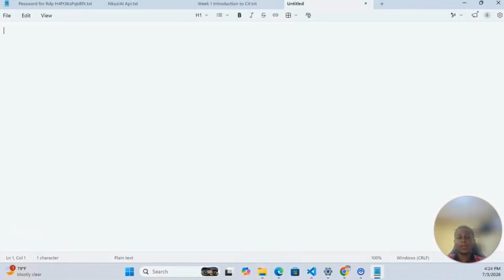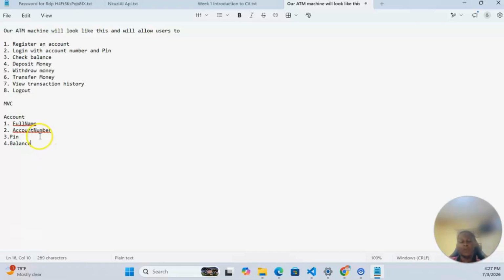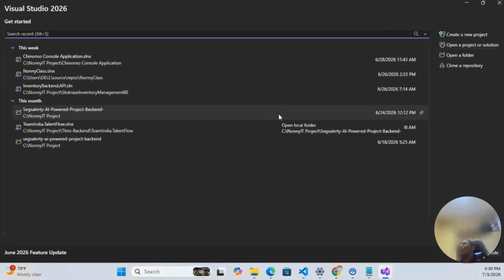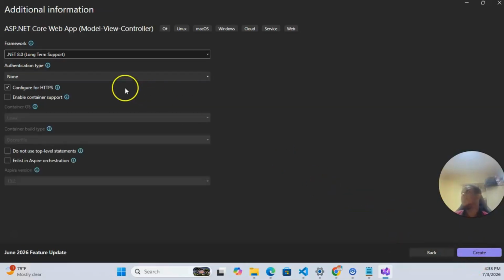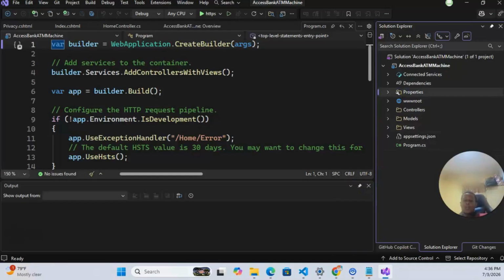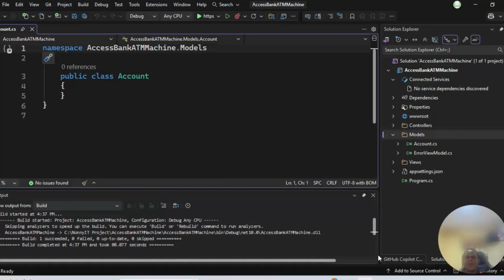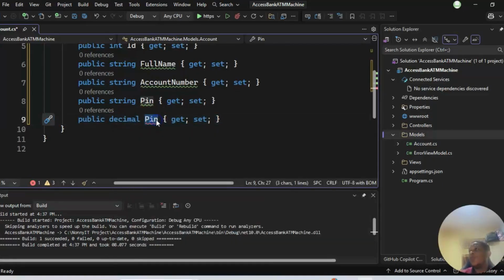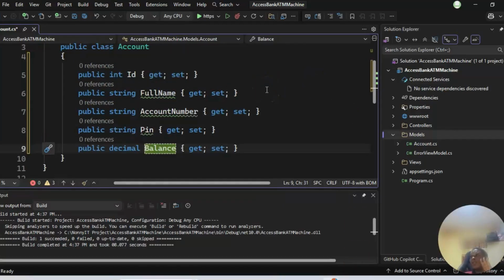Build an ATM Machine with ASP.NET Core MVC from Scratch | Episode 1 (Beginner Tutorial)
🚀 Welcome to Episode 1 of my brand-new ASP.NET Core MVC Beginner Series!

In this series, we're going to build a complete ATM Machine application from scratch using C#, ASP.NET Core MVC, Entity Framework Core, and SQL Server.

This course is designed for beginners, so I won't skip any steps. I'll explain every concept in a simple and practical way while we build a real-world project together.

📚 In Episode 1, you'll learn:
✅ What we're going to build
✅ Understanding the MVC Architecture
✅ Creating an ASP.NET Core MVC Project
✅ Exploring the project structure
✅ Creating our first Model

By the end of this series, you'll know how to build real-world ASP.NET Core MVC applications with confidence.

🔥 Upcoming Features:
✔ Register Account
✔ Secure Login
✔ ATM Dashboard
✔ Deposit Money
✔ Withdraw Money
✔ Transfer Money
✔ Transaction History
✔ Clean MVC Architecture

What project would you like us to build next?